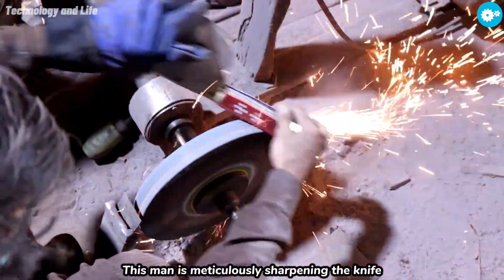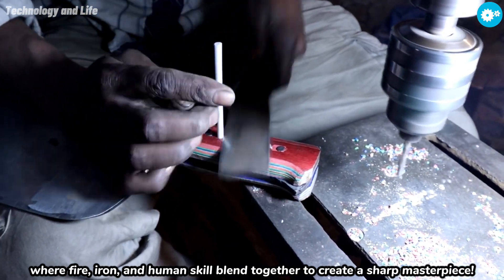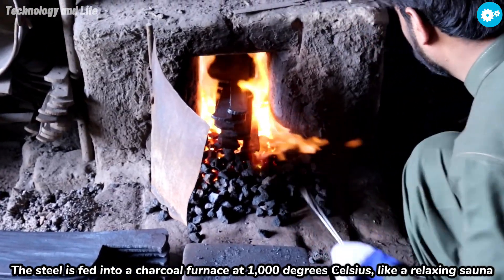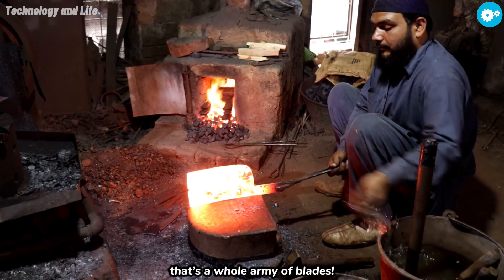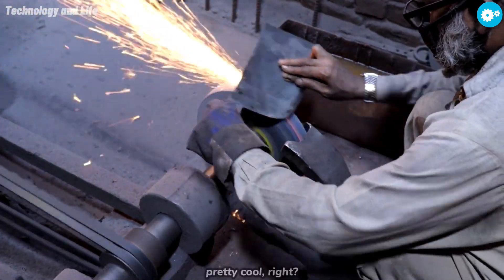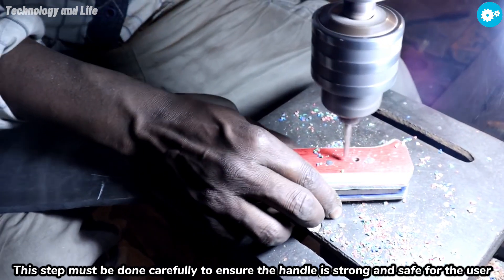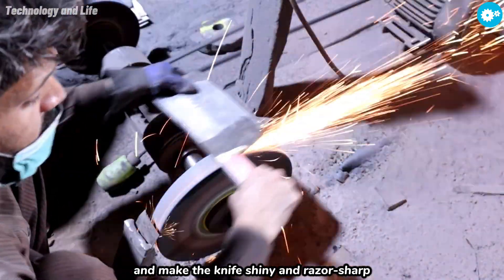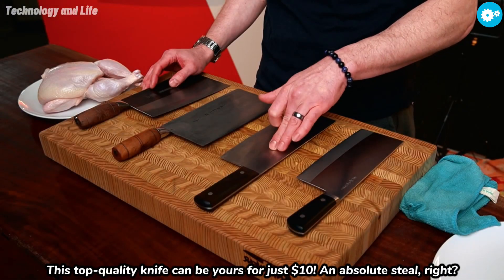Amazing Meat Cleaver Knife Forging – Sharp & Strong! | Technology & Life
- The knife is one of the most essential tools in human life, used for various purposes across different fields. In the kitchen, it helps prepare food by cutting meat, vegetables, and fruits efficiently. In industries, knives are used in manufacturing and craftsmanship, ensuring precision and quality in production. For outdoor activities like camping and hunting, a sturdy knife is a crucial survival tool. Additionally, knives play a significant role in medical procedures, such as surgeries, where precision is vital. In agriculture, they assist in harvesting crops and processing food. Even in arts and crafts, knives help carve wood, shape materials, and create intricate designs. To better understand how these essential tools are made, watch our video on the fascinating process of forging a meat cleaver!